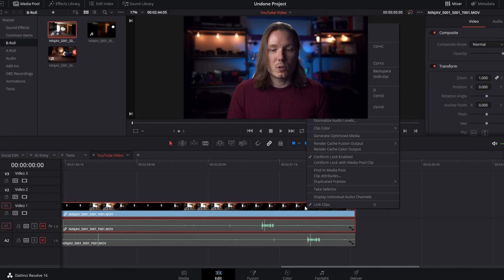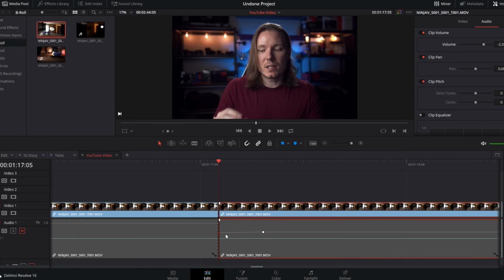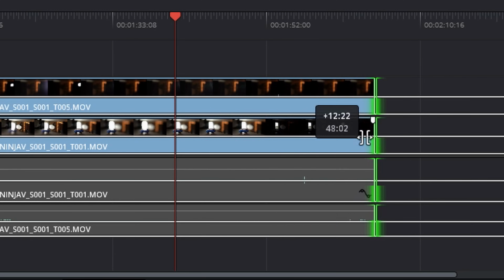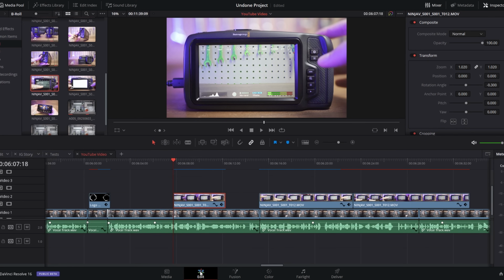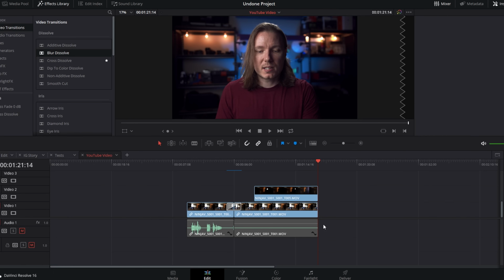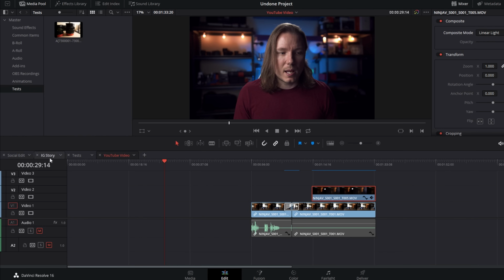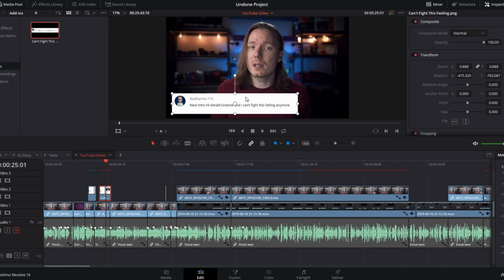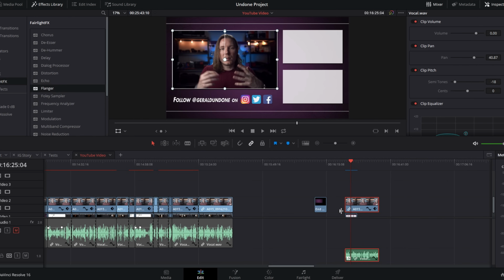A PREMIERE User's Problems with DAVINCI RESOLVE 16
Explaining the obstacles I've experienced switching from Premiere Pro to DaVinci Resolve. Hopefully doubling as a helpful guide & bug report for Blackmagic.

Table of Contents:
0:00 - Intro
0:50 - Audio Drift / No Rate Stretch Tool in Edit Page
2:18 - Resolve Now Has "Elastic Wave", but only in Fairlight
3:14 - Audio Keyframing & Volume Adjustments Are Too Drastic
4:59 - Sometimes the Volume Changes Don't Display
6:05 - Extending Multiple Clips Is a Pain & Finicky
8:10 - Waveforms Disappear Randomly Unless 100% Zoomed
9:55 - Color Grades Sometimes Don't Apply
11:02 - The Render Cache Constantly Needs to Re-render
14:56 - Resolve Combines Sequential JPEGs into a Single File
16:43 - No Transparency on Images Until They're Transformed
18:15 - Can't Make Presets of Inspector Settings
21:33 - Resolve Studio 16 Beta 2 Causes Audio Clipping
22:24 - Undoing the Disabling of Clips Doesn't Work Right
23:52 - Final Thoughts